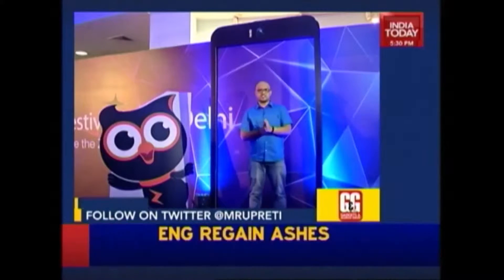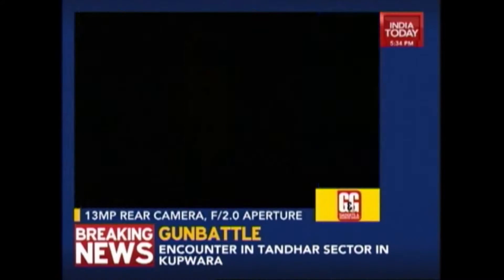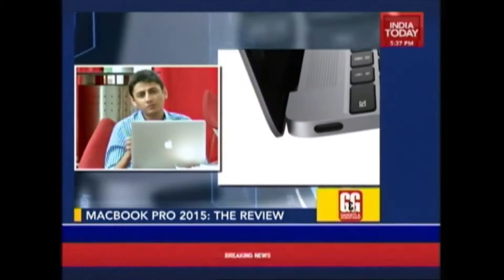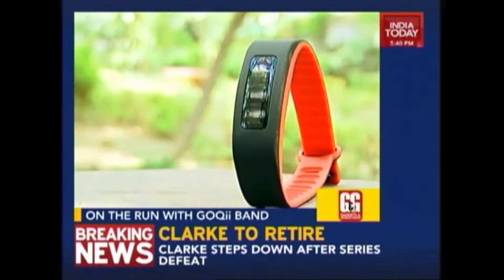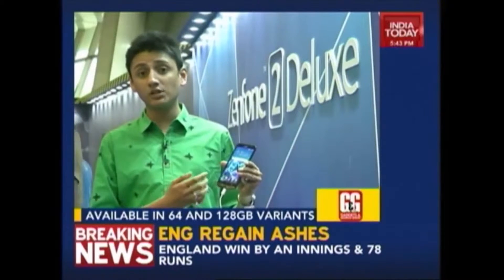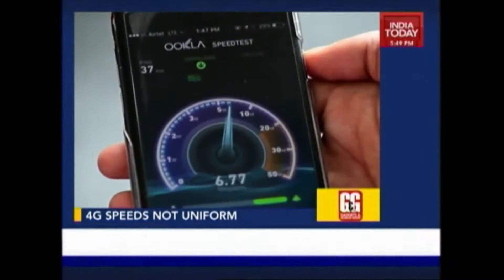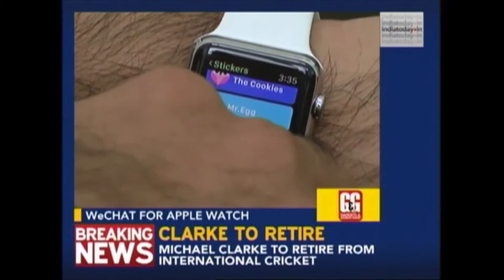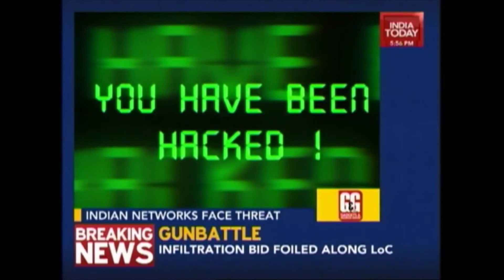Gadgets And Gizmos: Exploring 2015 Moto G, Macbook Pro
On the show today, check out the review of the all new 2015 Moto G and the New Macbook Pro. Also watch the review of GOQii Fitness Band.